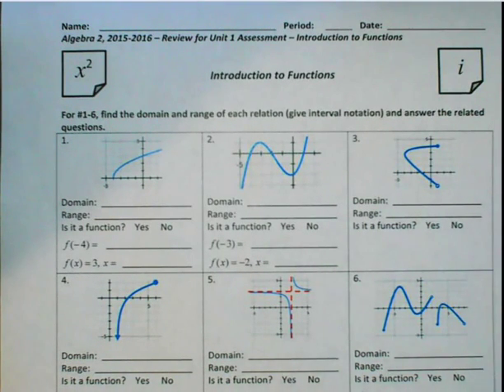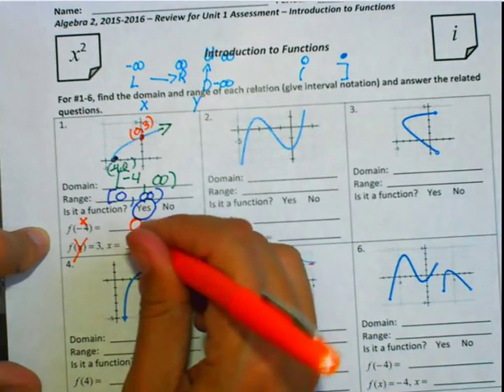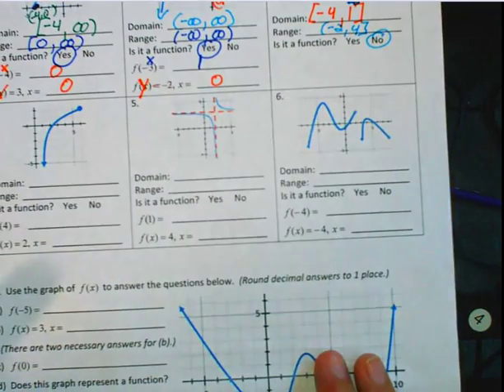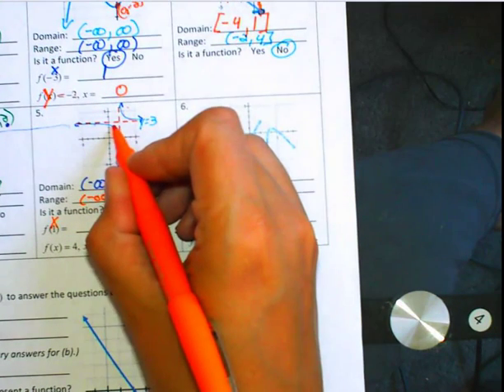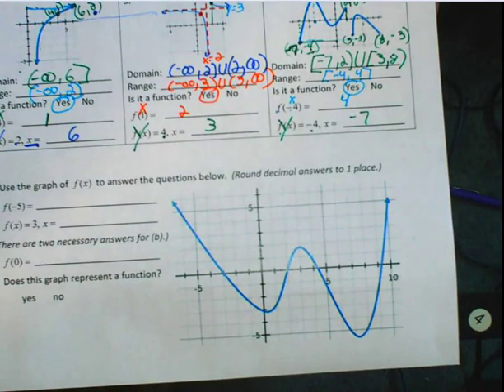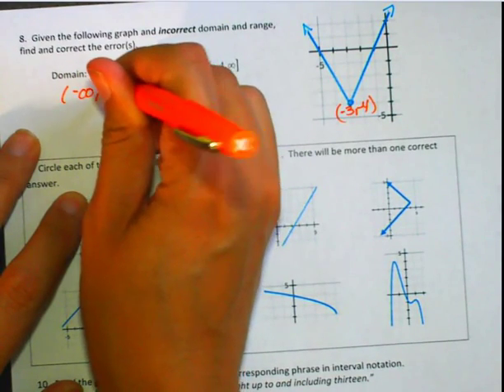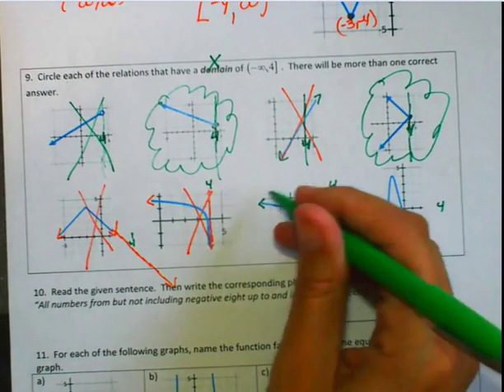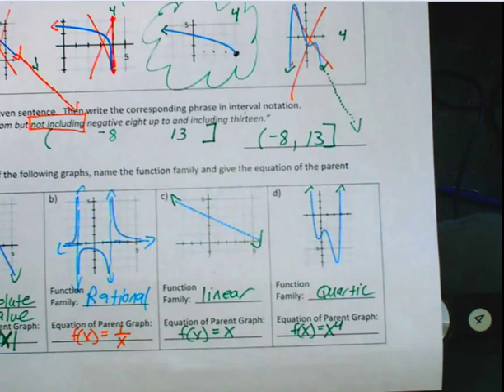Unit 1 Review Page 1 and 2